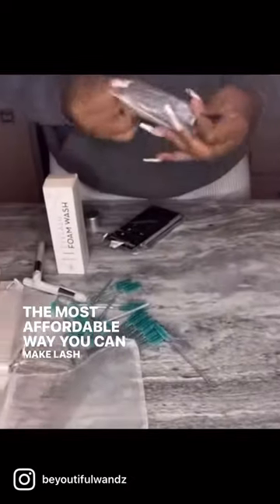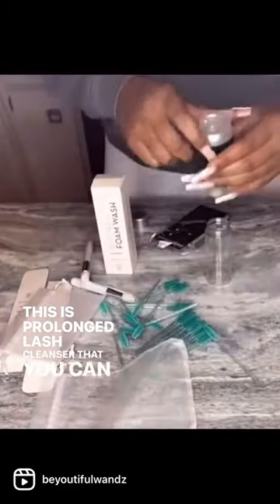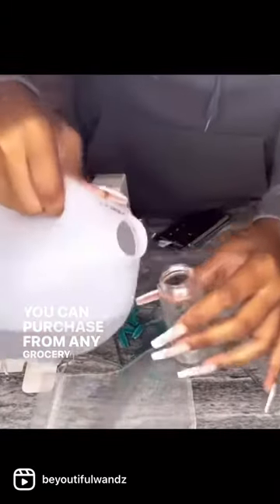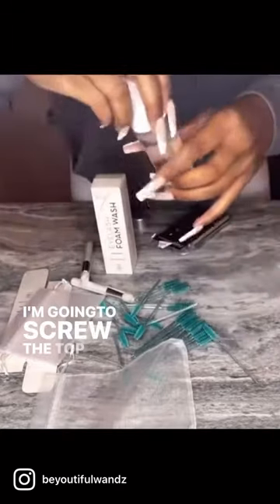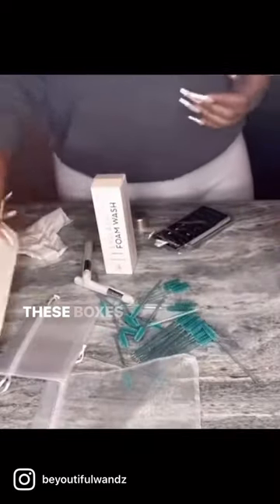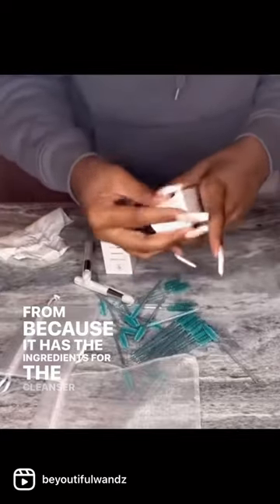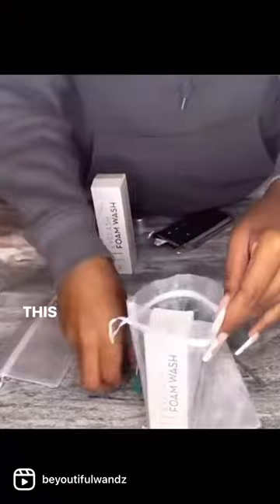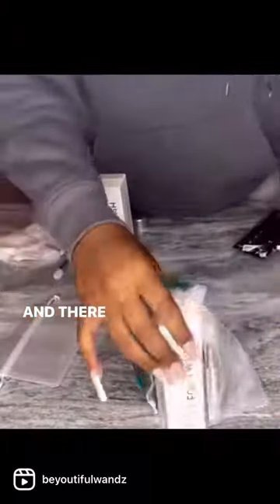DIY Lash Aftercare KITS on BeyoutifulWandz.com/ cc osheneyez